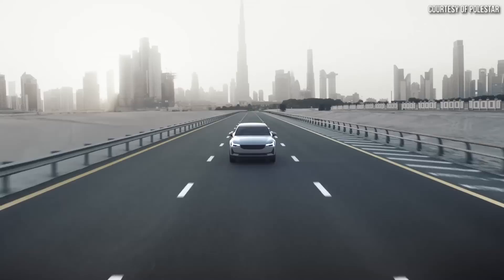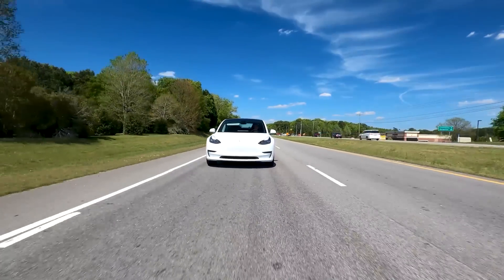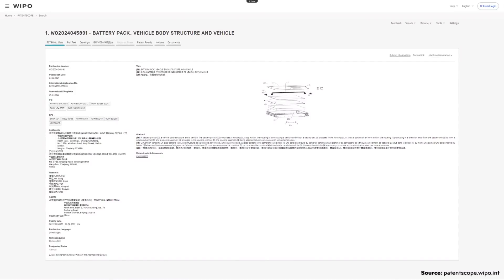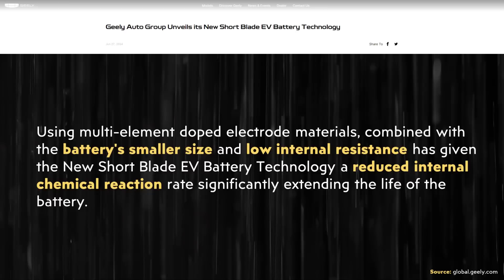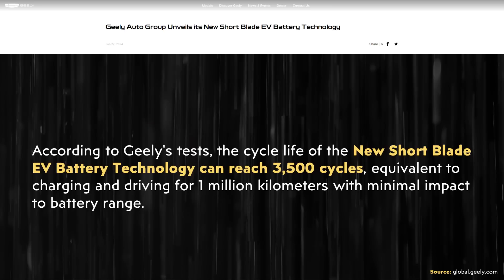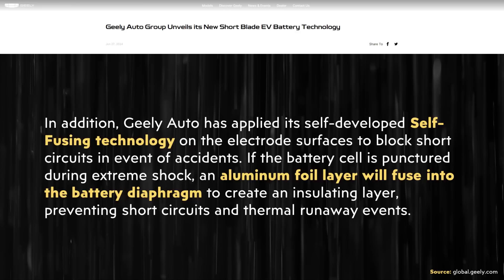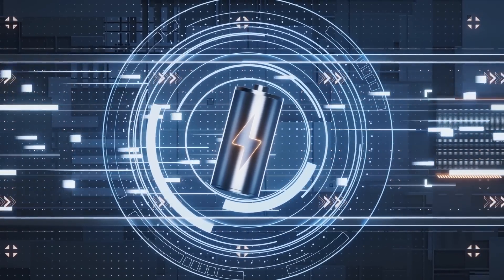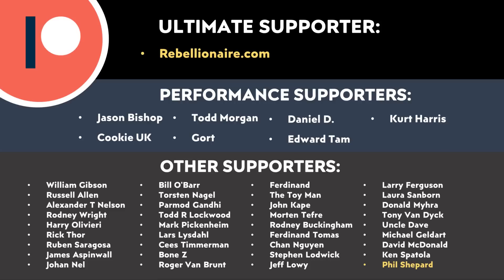Geely's New LFP Battery is MIND-BLOWING! | 50 YEAR LIFE + FAST CHARGE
Geely, who owns a handful of auto brands including Volvo and Polestar has developed an EXTREMELY long-life battery technology that has class leading energy density and charges quite fast as well. In this video I share what we know so far about this battery tech.

Support Cleanerwatt:
1.

Image & Video Clip Sources:

1. Tesla video clips/images used in the video courtesy of Tesla, Inc. (where noted in the video).

2. Geely battery images used in the video courtesy of Geely (where noted in the video).

3. Volvo video clip used in the video courtesy of Volvo (where noted in the video).

4. Polestar video clip used in the video courtesy of Polestar. (where noted in the video).

5. Carbon Nanotube Image source: Wiki Commons | Author: Michael Ströck (mstroeck)